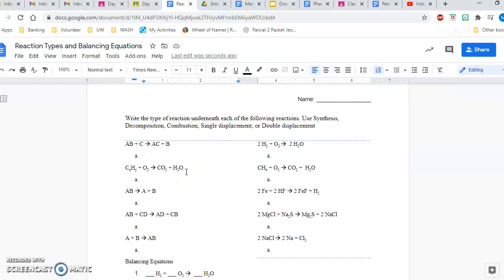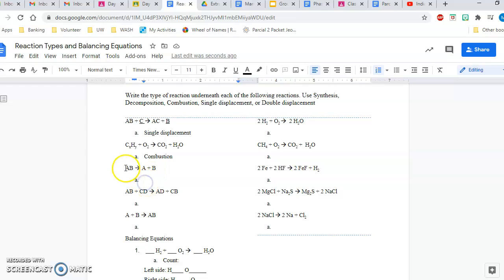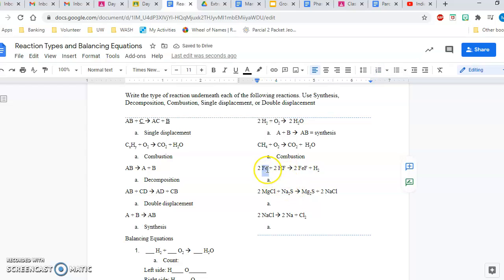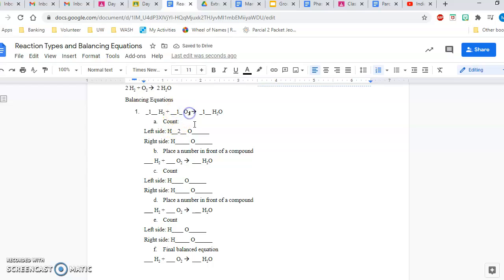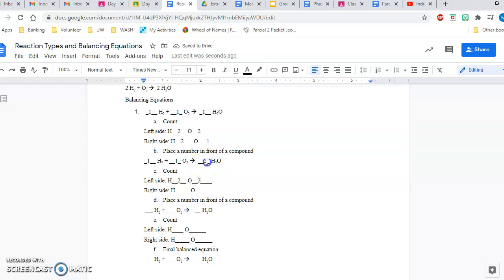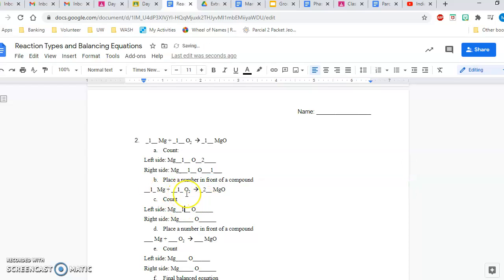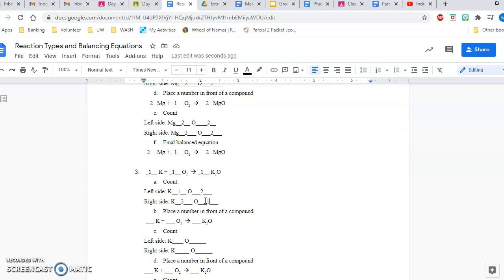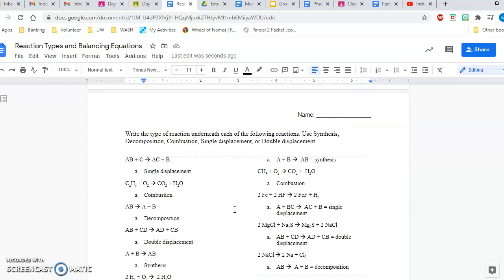Reaction Types and Balancing Equations